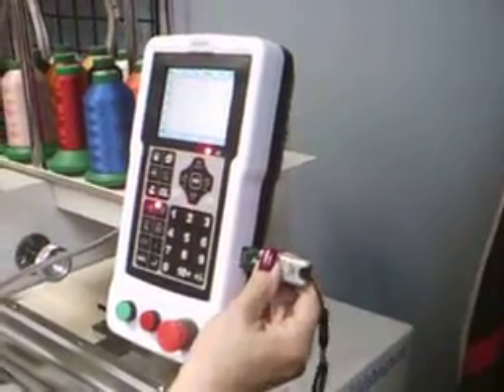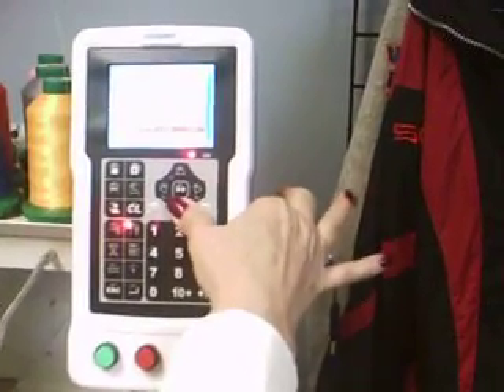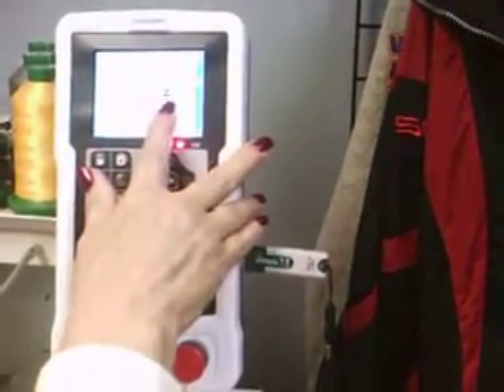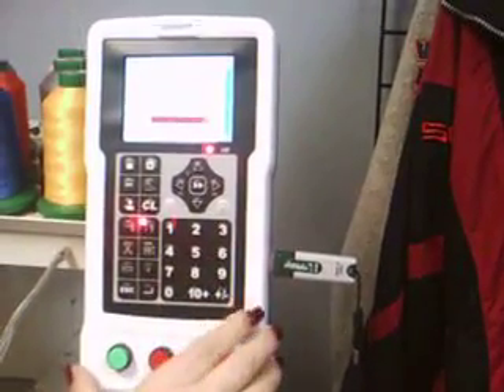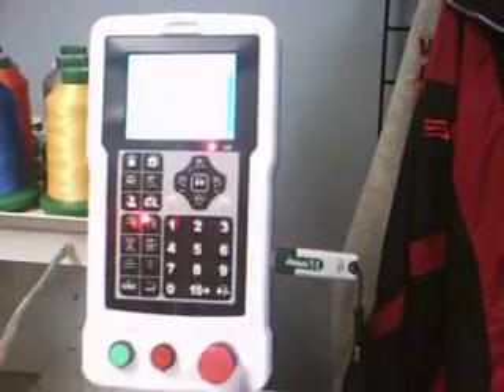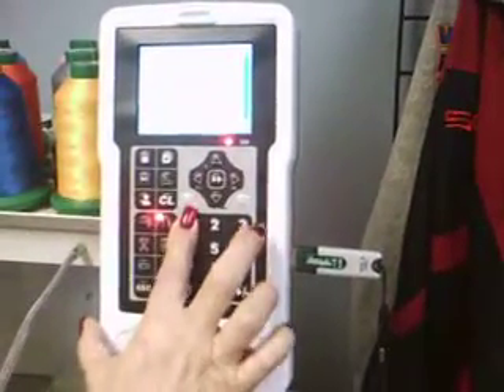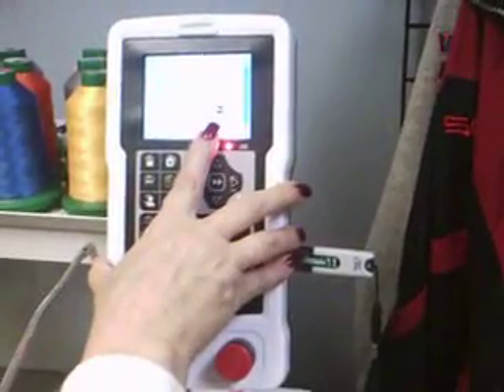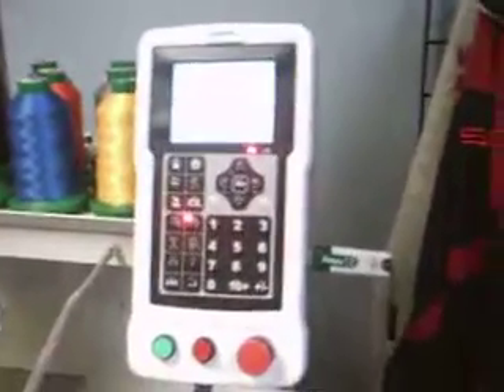Pulling a Design from USB Drive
video on pulling a design from the USB drive